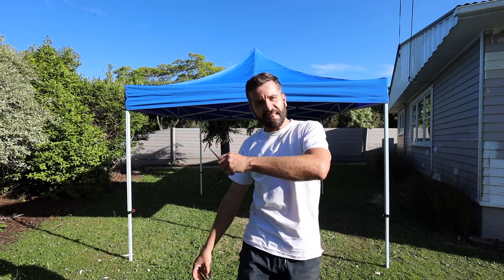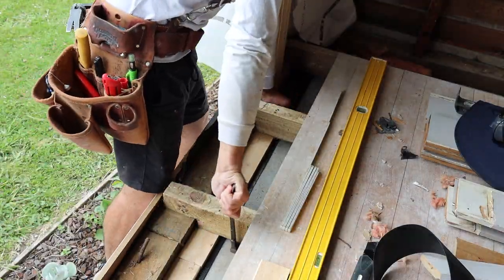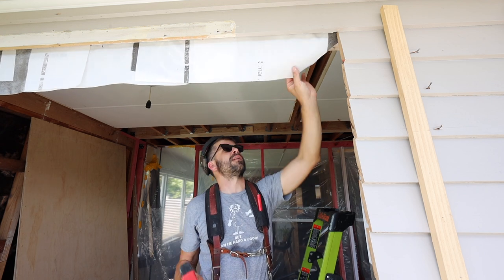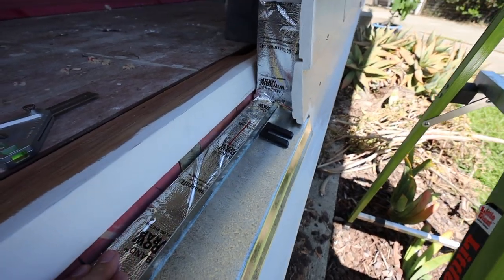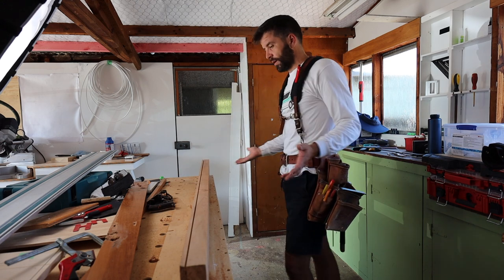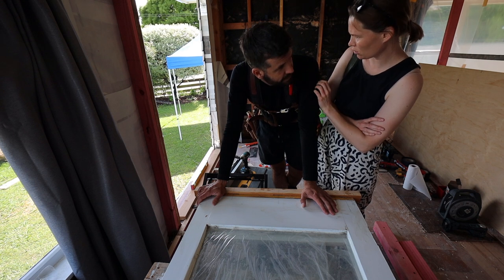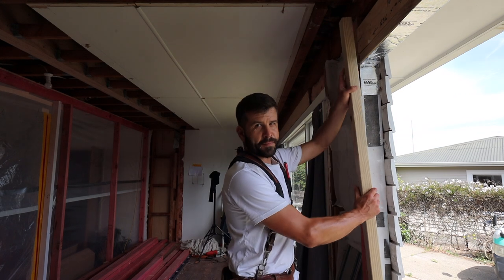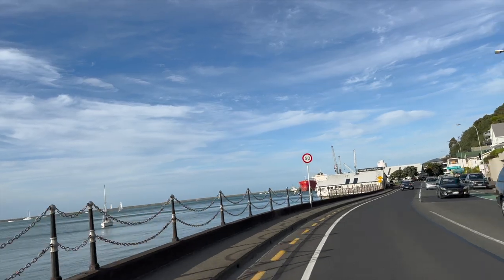Building your own French door. Is it worth it?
Up-cycling materials to make a new french door! Fun experience, but quite a challenge.

Richmond 7050
New Zealand